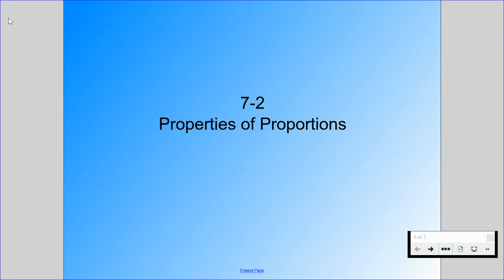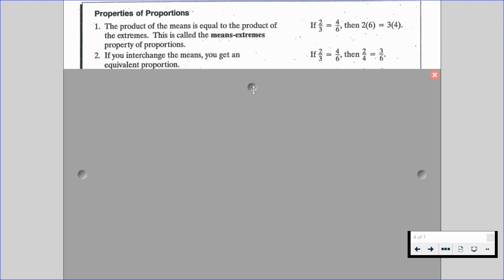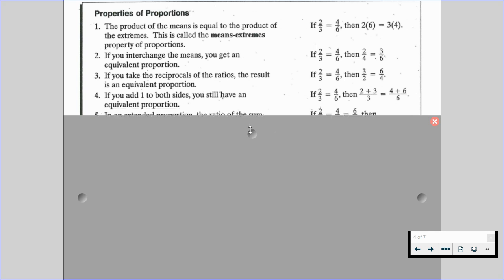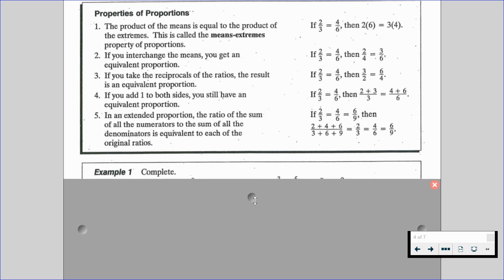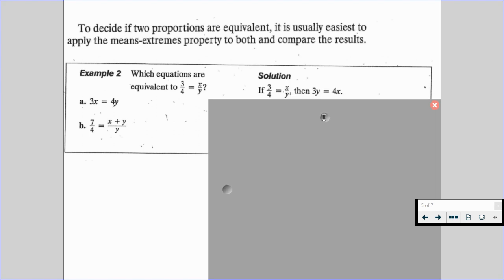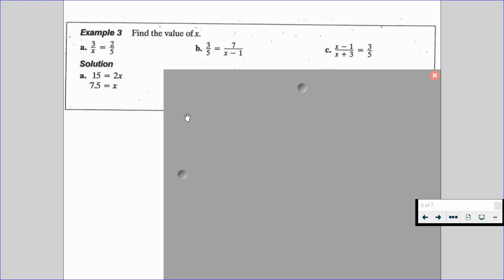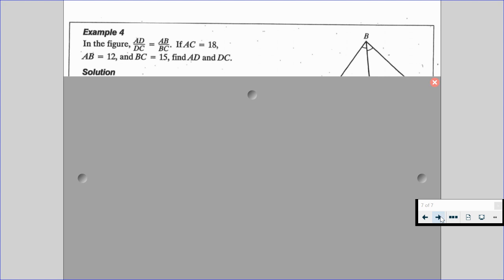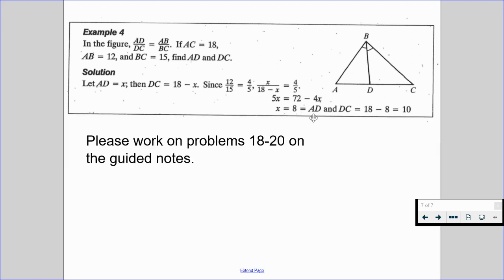Properties of Proportions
In this video, we go through examples on how to apply properties of proportions.